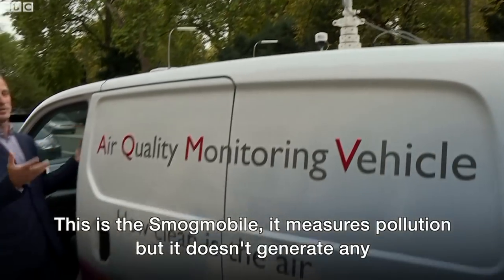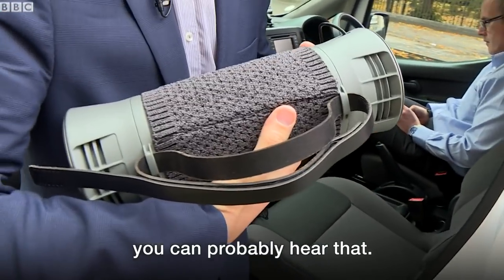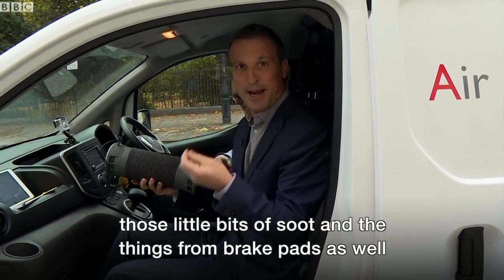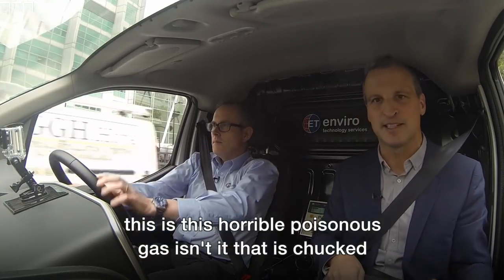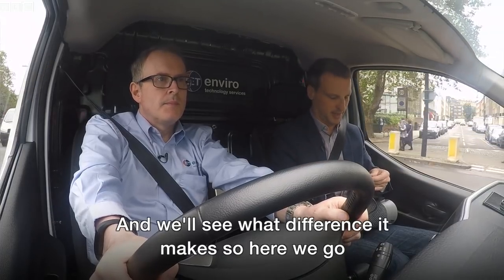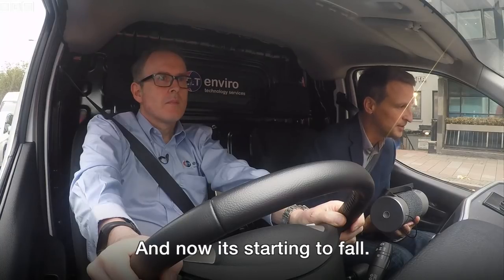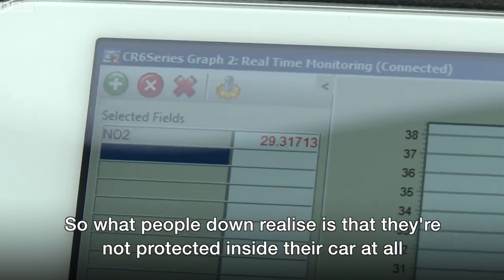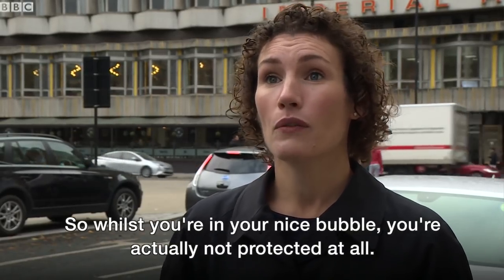Tackling the toxic danger inside our cars - BBC News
Pollution inside a car can be worse than on the pavement - It acts as a gas chamber, trapping nitrogen dioxide (NO2) and soot-like particles. Especially when you're stuck behind the exhaust of the car in front. Richard Westcott reports.